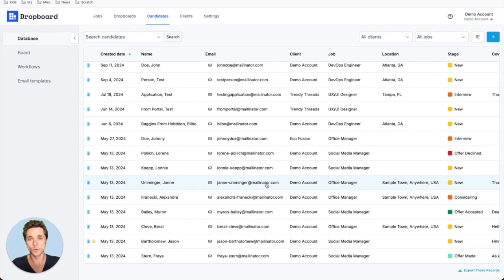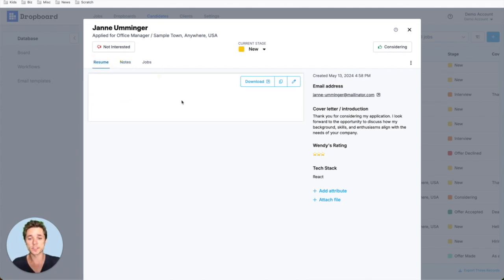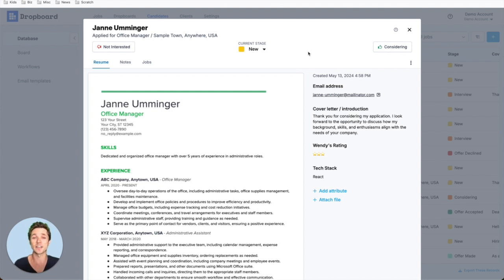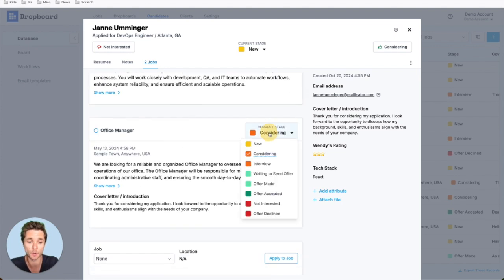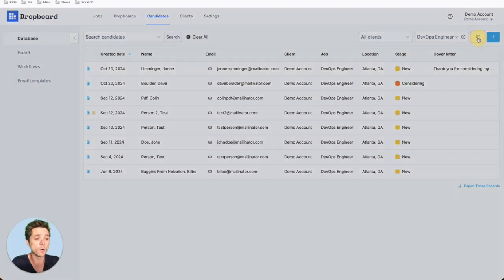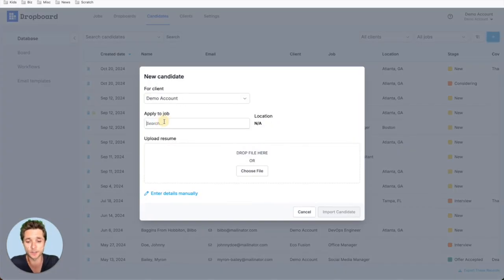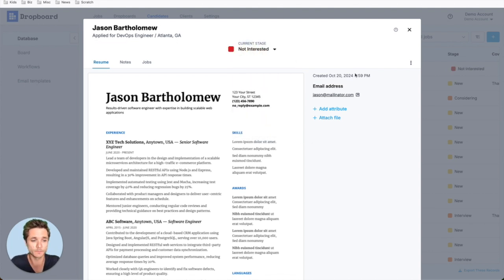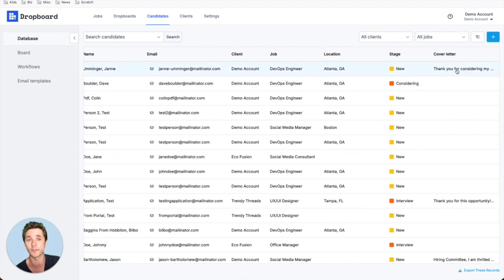Candidate Database and Panel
Dropboard's candidate database is how you dig through and browse your candidate pool. You can filter candidates, sort columns, and export data to spreadsheet software.

When you choose a candidate, the candidate panel slides up to give you all of their information at your fingertips across all of the jobs they've applied to.

The instant autocomplete puts this all together by letting you type a few letters of your candidate's name and then selecting them to view their resumes, notes, answers to custom questions, and more.